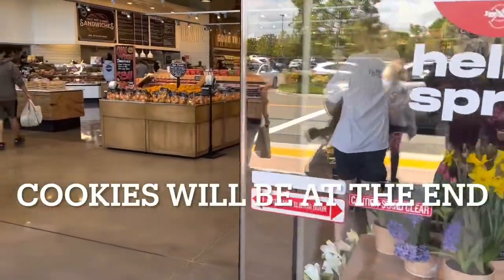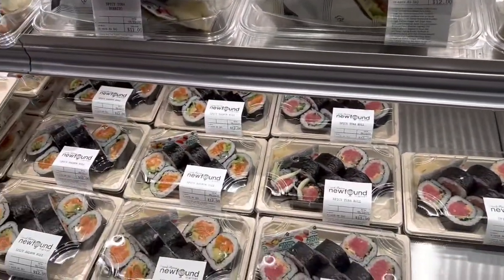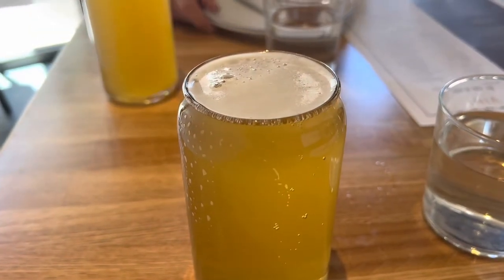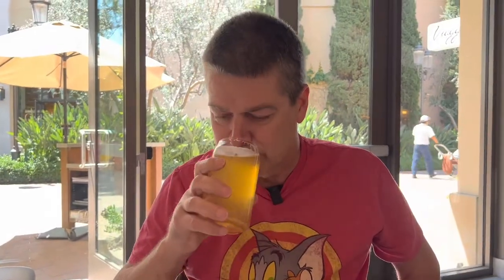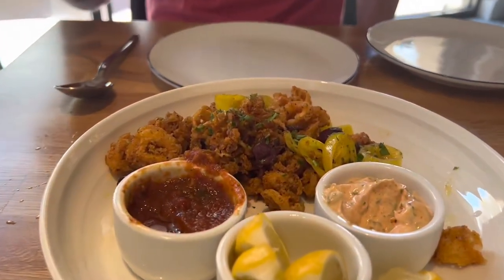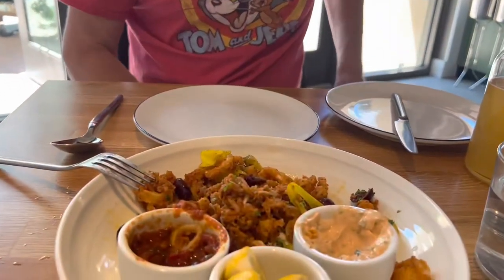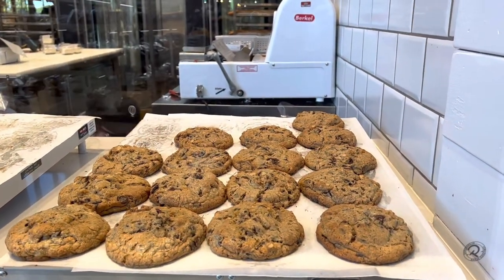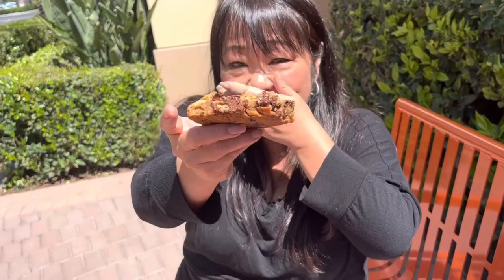New Bristol Farm Newfound Market & Viaggio Pizzeria | Pizza and Calamari | new at Irvine Spectrum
This is a beautiful and clean new upscale market in Irvine. The great thing about this is store is it has a lot of food selection ready to eat. Poke bar, Horton hot chicken, Stella’s Lobster roll, Sushi and a sit down Pizzeria Viaggio’s. We had really great pizza and beer there as well as a delicious warm chocolate chip cookie. This place is a MUST CHECK OUT.